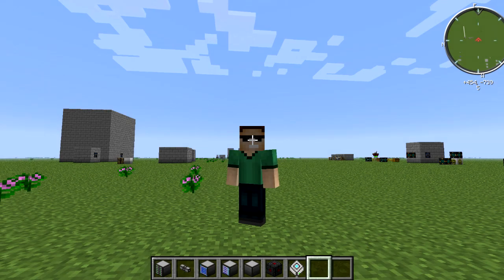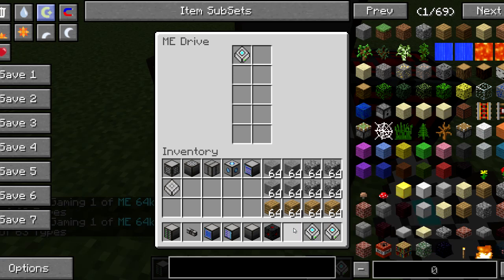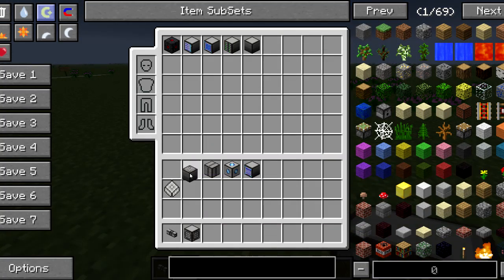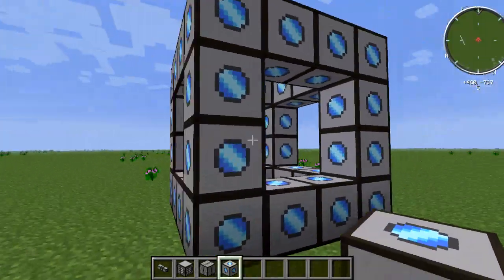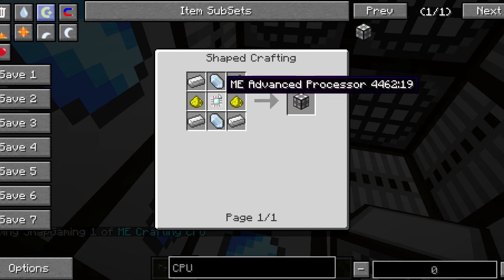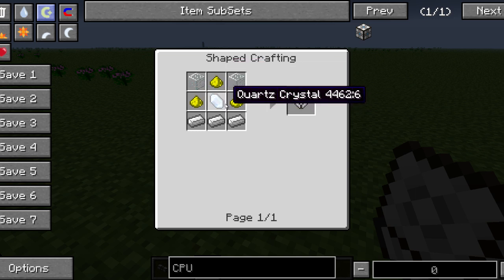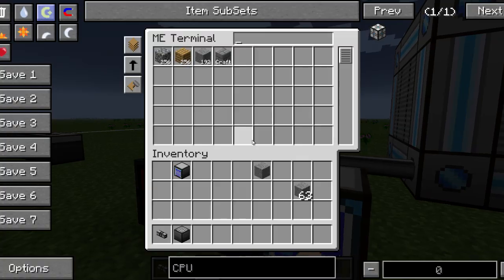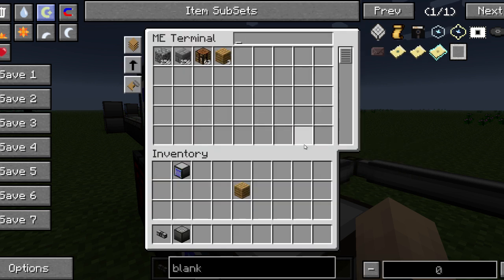FTB Quick-Tips: ME Storage (Advanced)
I am currently out of town... I will not be replying to any comments. Sorry. I hope you enjoyed the video!
- JKapGaming